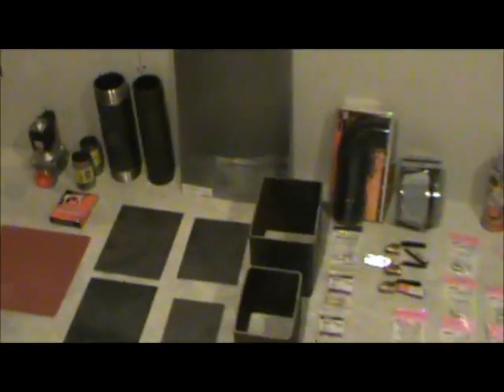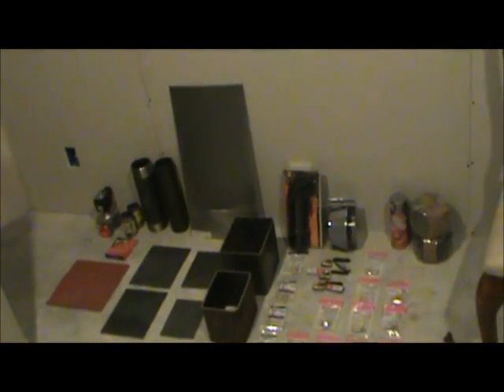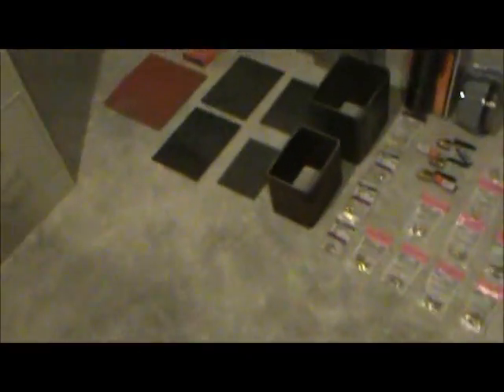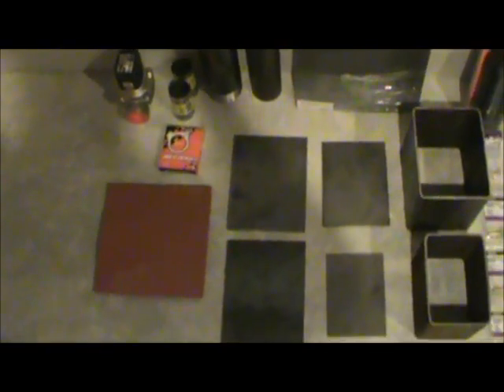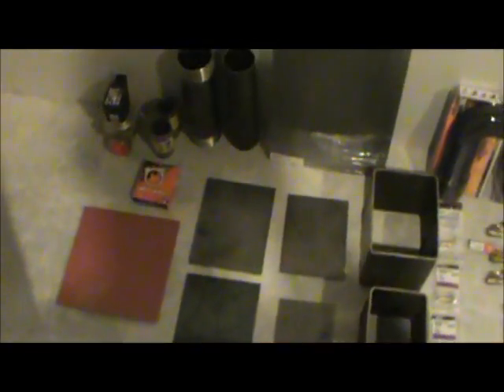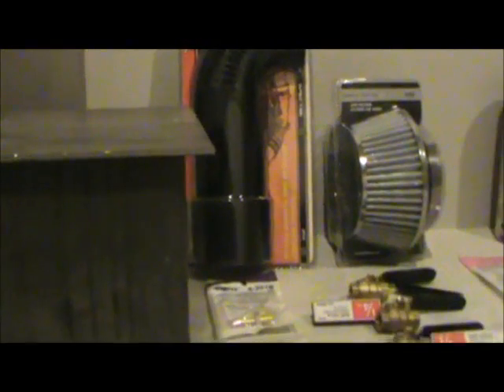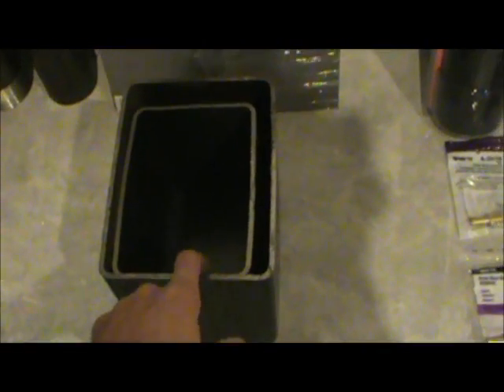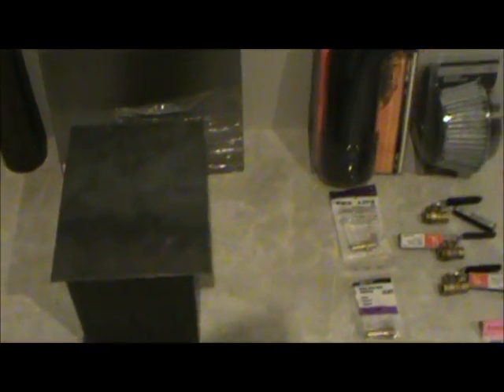100+ MPG Project New Fuel Vaporizer Design Part 1.1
This video is an overview of the parts I have for the new and improved fuel vaporizer system!